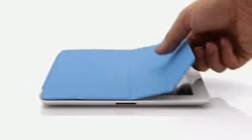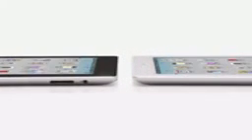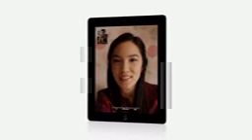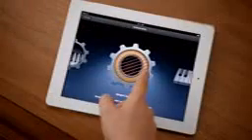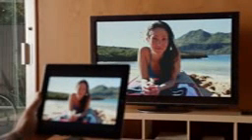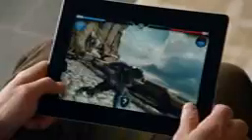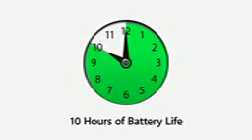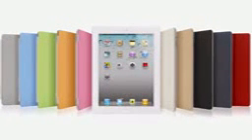الجوف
الوصف الجوف